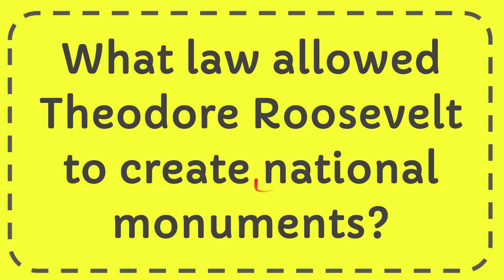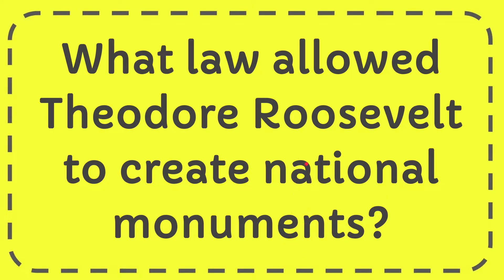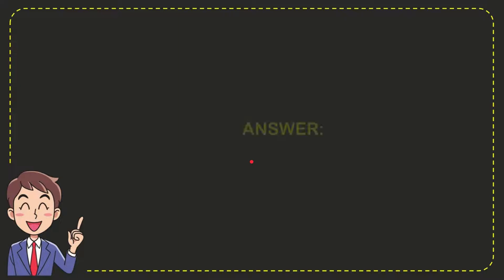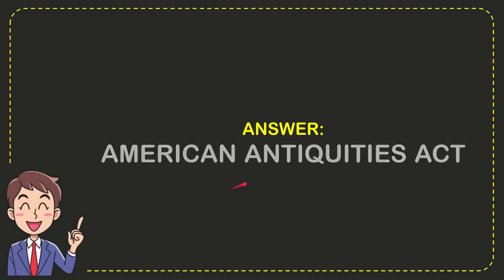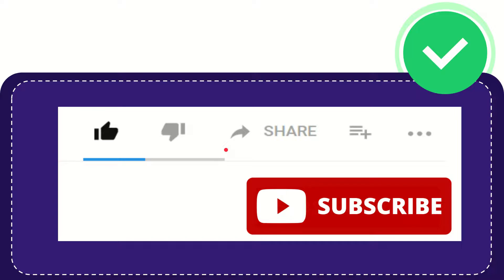What law allowed Theodore Roosevelt to create national monuments?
What law allowed Theodore Roosevelt to create national monuments? NEW VIDEO#